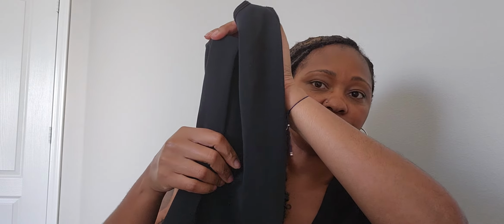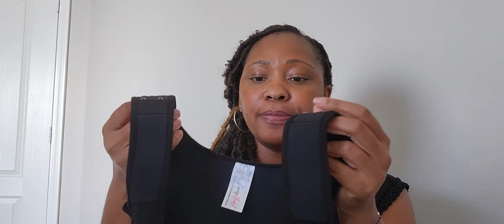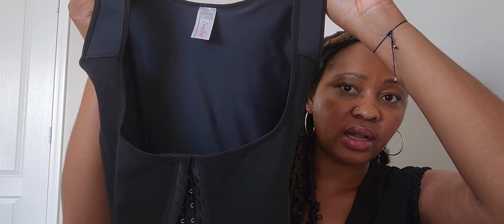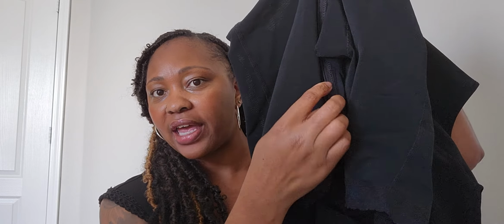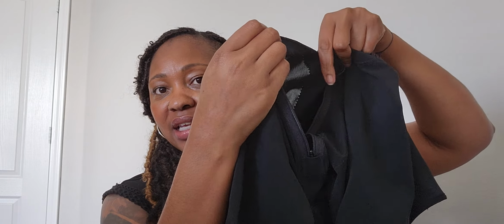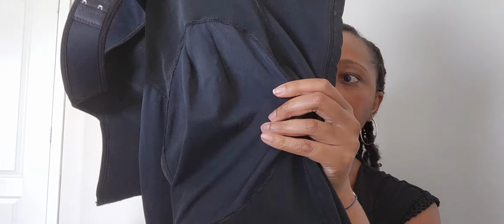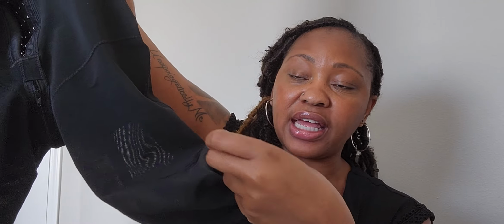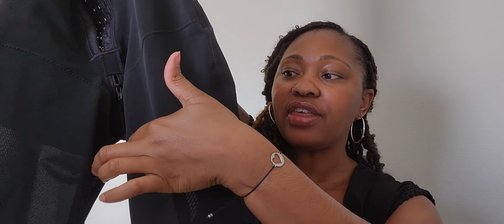BBL/Lipo360 Round 2 Journey - Pretty Girl Curves Stage 1 Faja review - Is It Worth the Hype?!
Hey ya'll welcome to LaLa Land! Thank you for new viewers, welcome, welcome, returning viewers, thank you coming back!

In today's video, I'm reviewing out the bag, my stage 1 Pretty Girl Curves faja and my overall review of my previous visit to the Pembroke Pines location.